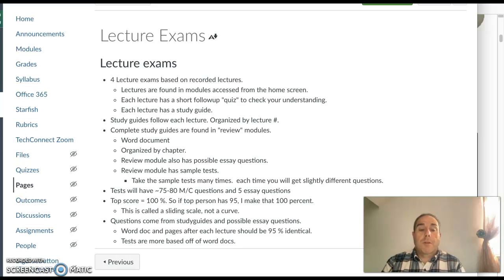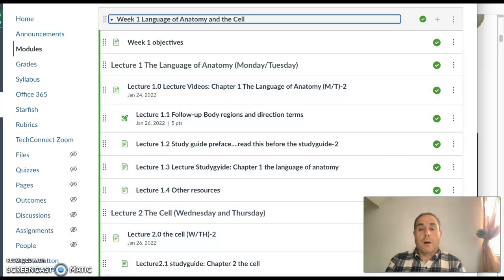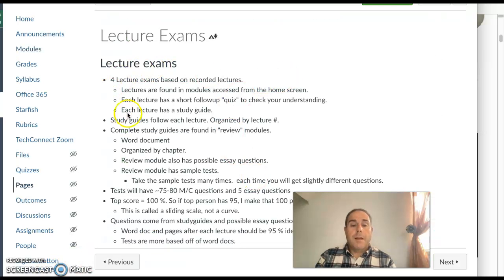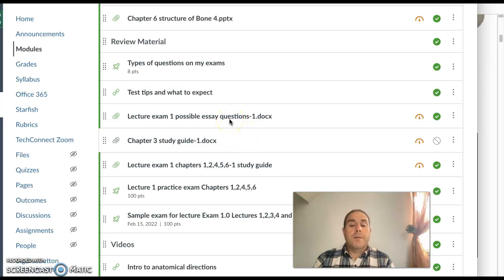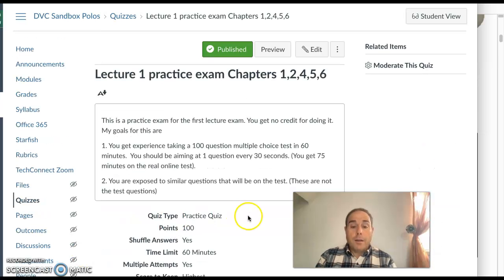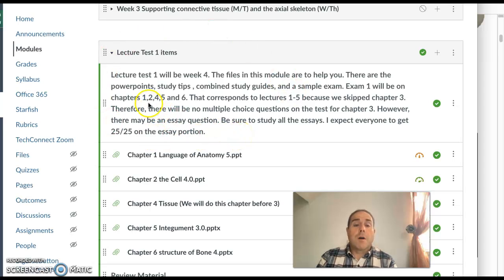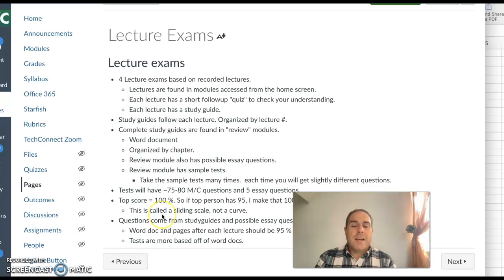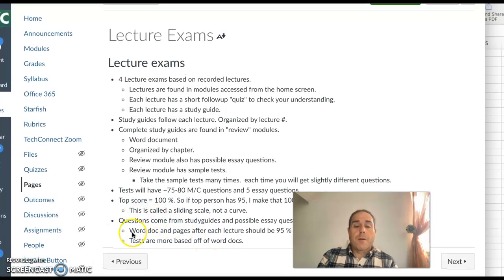Lecture exams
an explanation about lecture exams for bios 139